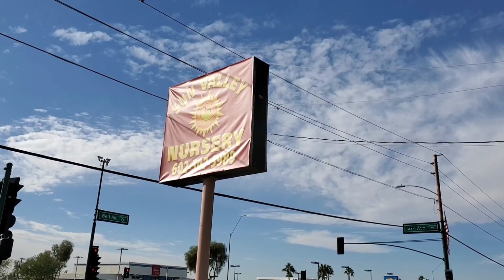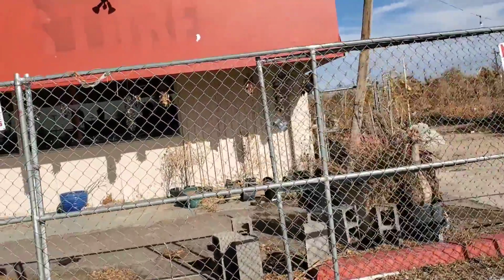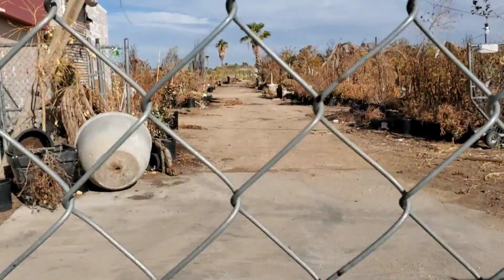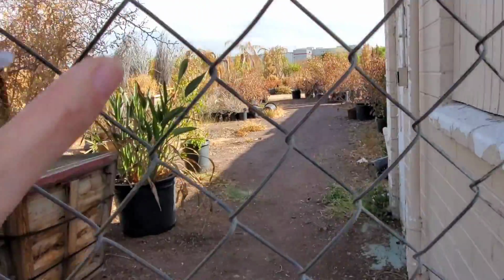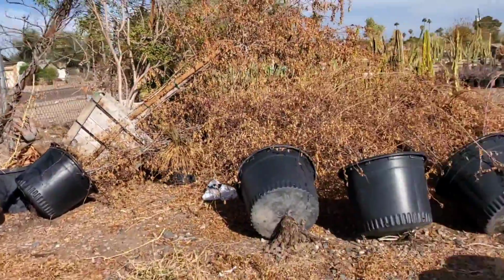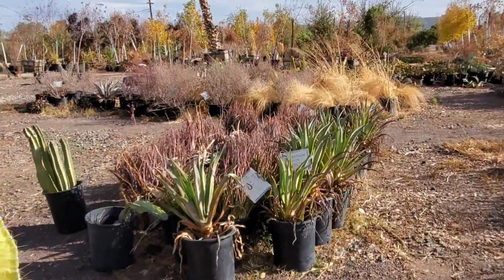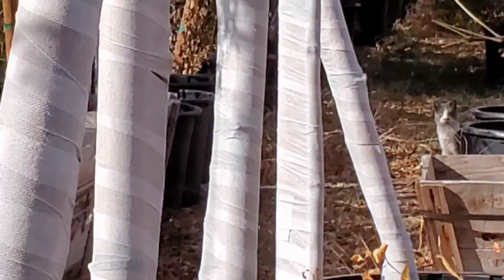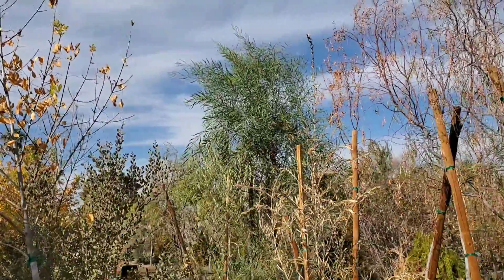Sun Valley Nursery, Phoenix AZ December 2020, unexpected encounter with homeless woman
So. this did not go as expected. I have cut off the last two minutes or so of this video, as the woman I encountered made it very clear she did not want to be filmed and I wanted to respect her wishes.

I went on to talk with her for maybe 10 more minutes.  I explained to her that one of the things that has hit my husband and me the hardest since moving to AZ is seeing so many homeless. seeing them when the temperatures were soaring to nearly 120°F daily over the summer is very sobering. It infuriates me to see how homeless are treated here and how little help seems to be available.

This woman did not tell me her name.  I offered anything I can to help her. Whether people would agree with this or not, I gave her my first name and my cell phone number. I told her that I understand that it can be difficult to ask for help, but if at any time she puts a note on the fence at the side of the nursery, I drive by there every day or so and I will look for that.

I gave her a change purse I had in my car that had some bills and coins in it. The gratitude on her face was nearly palpable. I made it clear to her as soon as she began to approach me inside the nursery that I was dealing with what I hope is simply a sinus infection, and I put my mask on immediately. However. something that nearly floored me and drives home just how much homeless people struggle, was the fact that she asked to hug me lightly before she left to go to the grocery store to get something to eat and drink. I honestly do not care if she spends the money on cigarettes and alcohol... but I don't think she did. My conversation with her affected me, and simply drives home even harder the fact that some one needs to do something.

I'm still not sure what it is. My husband and I have talked a lot over the past few years about things that could be done. Ideas for housing and how to get people back k. their feet.  But I know I am not in a position to do it alone.

So... this is how my first foray into any type of urban exploration in AZ went. Granted, a closed nursery probably isn't what most people think of as urbex. I was thinking about talking about how businesses aren't surviving shut downs right now... I don't even now why this place shuttered. they were open a few months ago. Definitely when we first moved here. What happened?

Anyone in the Phoenix area know?